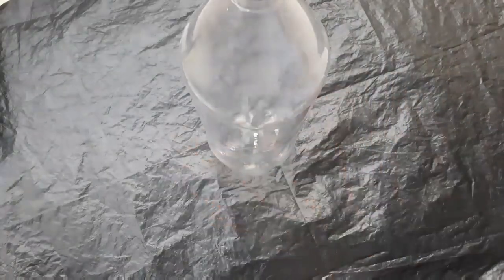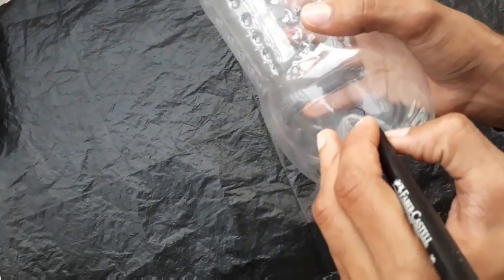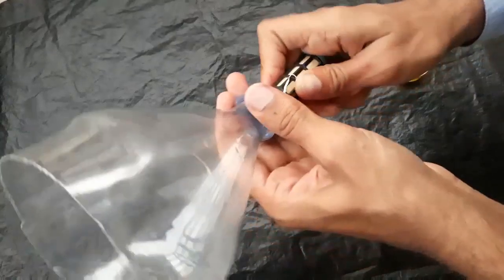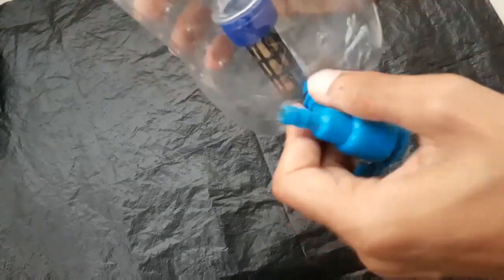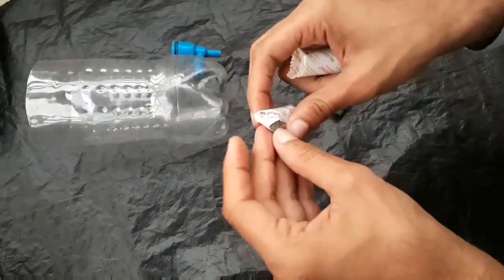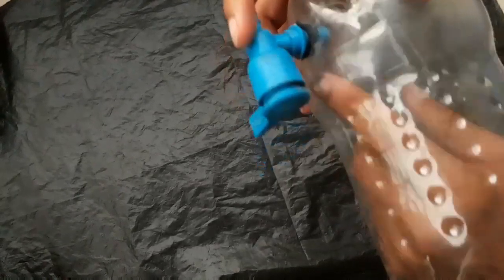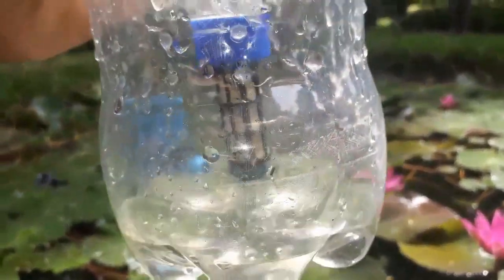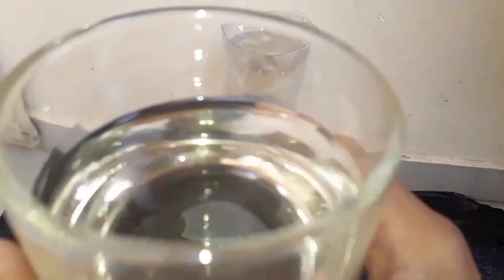Make Water Filter from Plastic Bottle | Plastic bottle life hacks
Globally, at least 2 billion people use a drinking water source contaminated with faeces.
This gadget will provide you pure water (the larva's & other macro organisms will filtered out) but not the bacterias & virus for that you have to boil the water